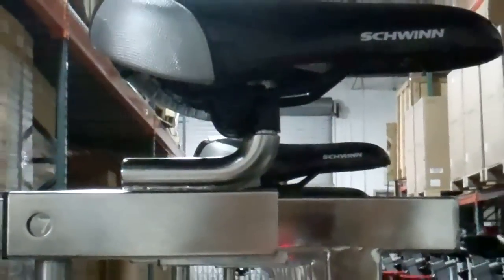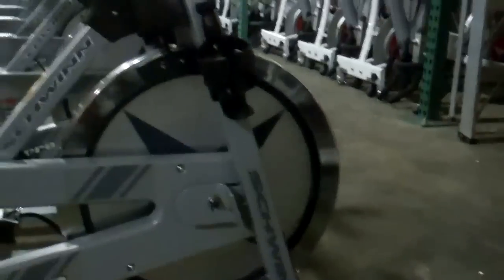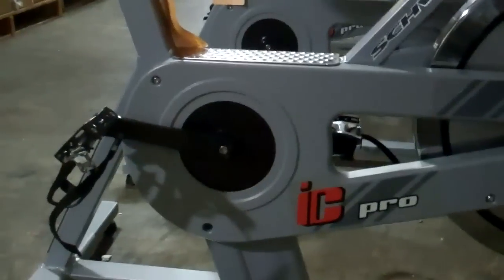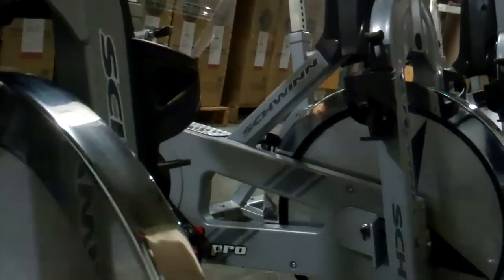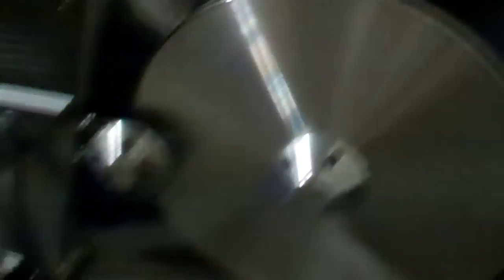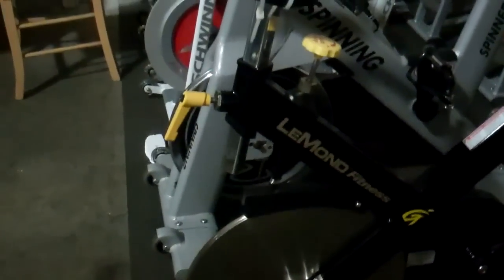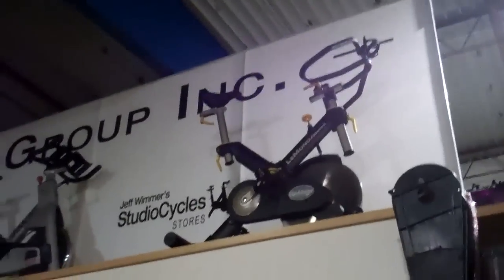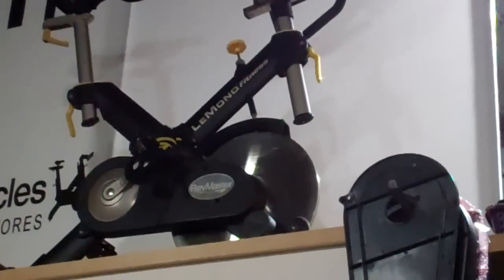Flywheel Differences - IMPORTANT!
Watch this video to learn why perimeter weighted flywheels and non-perimeter flywheels are so different.The flywheel dictates bike "FEEL" and if you buy the wrong bike, you might not get all of the benefits!

We have them with a lifetime warranty in our stores as either a DEMO or a new model.
We are the only source in the world with pro level building and tuning, utilizing our QuietTune build process. We have the ONLY indoor cycling specific retail stores in the world! Beware of the giant used fitness equipment warehouses that sell everything and specialize in NOTHING. Call Jeff direct at 888-909-BIKE or visit us